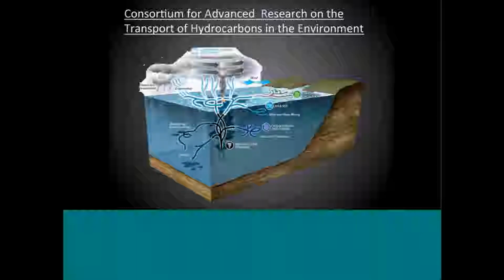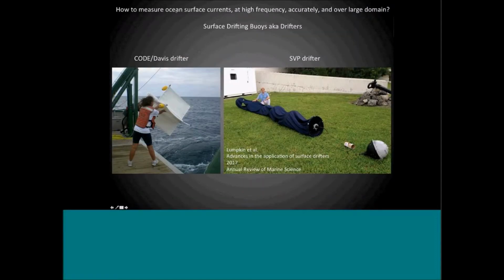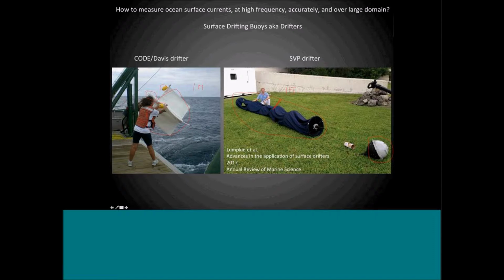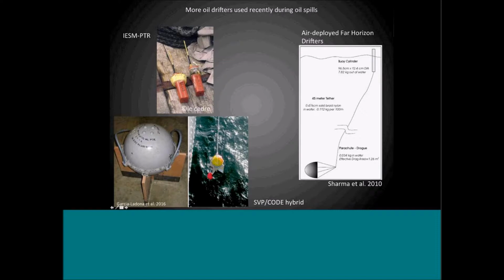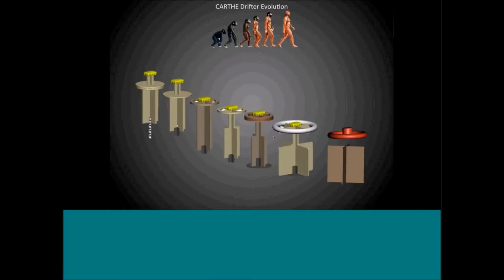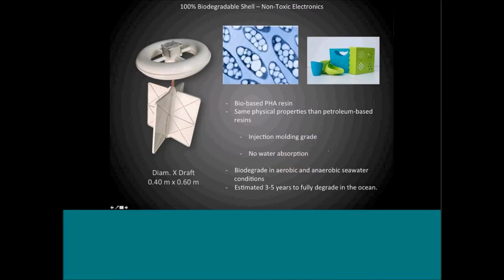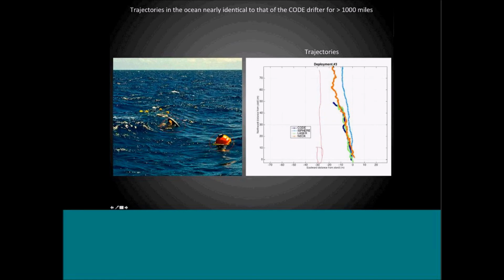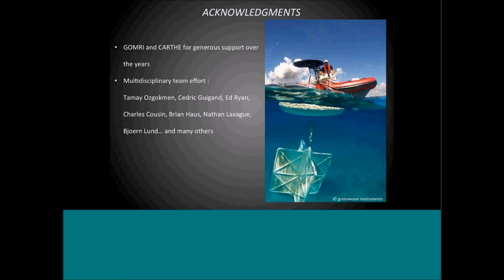Dr. Guillaume Novelli, Advances in drifters used to study ocean currents and pollutant transport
Dr. Guillaume Novelli is an assistant scientist at the University of Miami-Rosenstiel School of Marine and Atmospheric Science and part of the CARTHE consortia. He shared the history of surface drifters and how they have evolved through time. He also spoke about the development and creation of the biodegradable CARTHE drifter and shared how they have used these drifters to learn more about ocean surface currents. This presentation was given as part of the “Technology used to study oil spills Part 2” seminar held on August 29, 2018 in Ocean Springs, MS. For more information on this seminar,